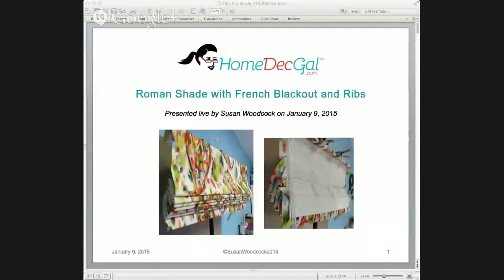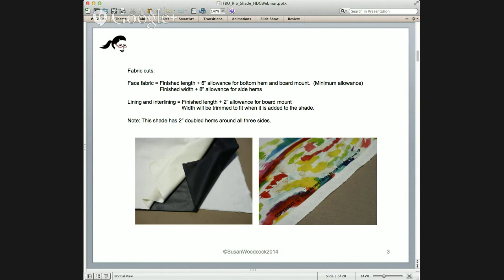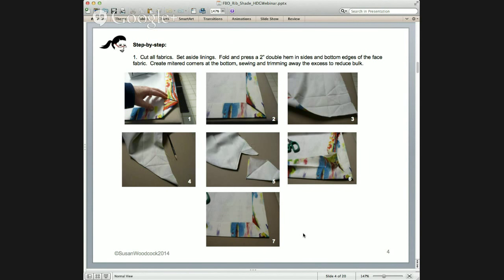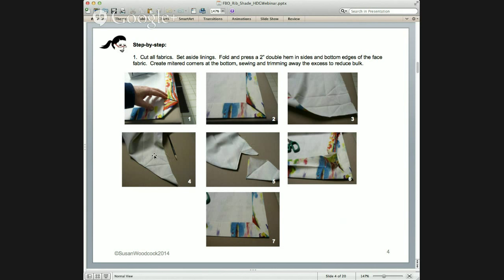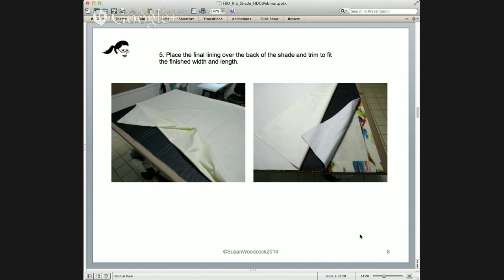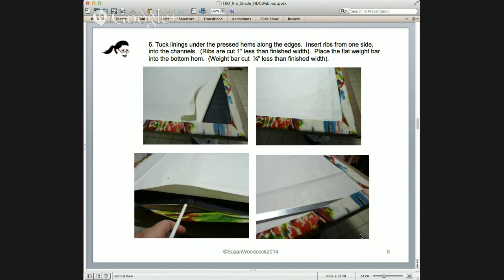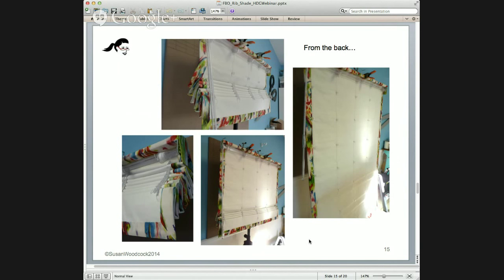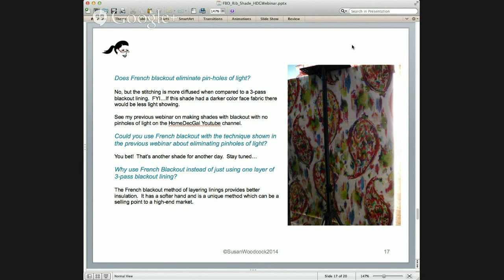Sewing Roman Shades: Using French Blackout and Ribs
In this presentation you will see how to use the French blackout method of layering linings to block light, plus a clever way to add ribs to a Roman shade for added structure.

Presented by Susan Woodcock, HomeDecGal.com